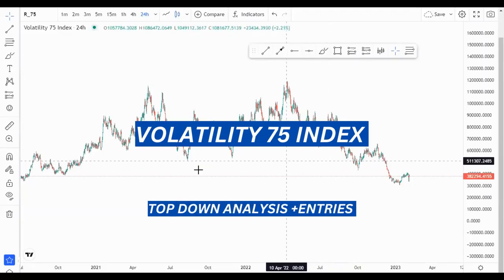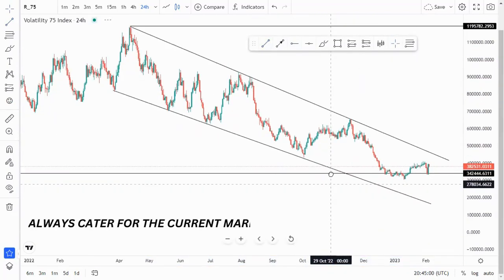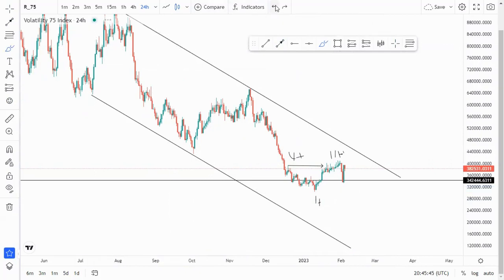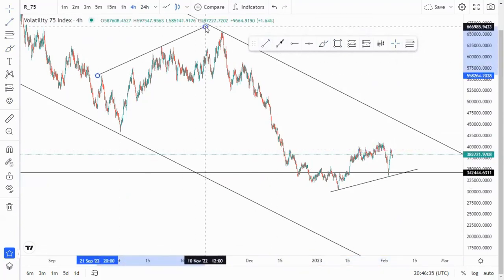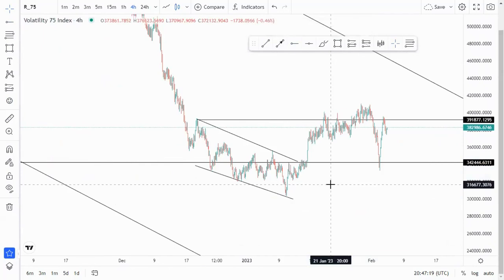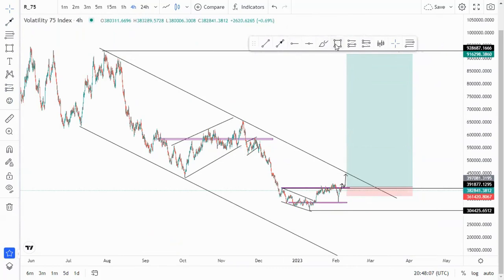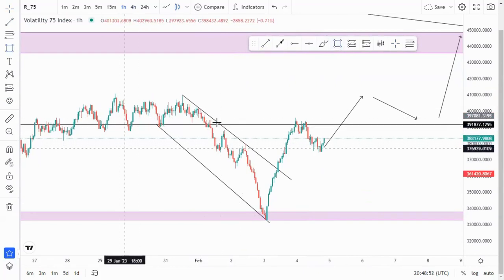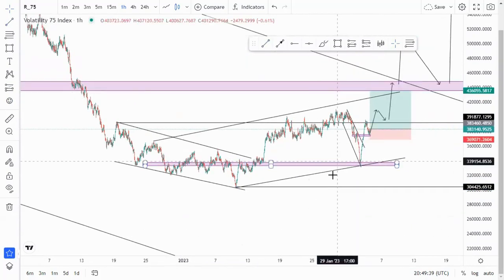Advanced trendline analysis FOREX price action strategy